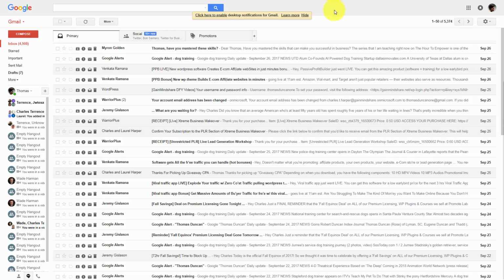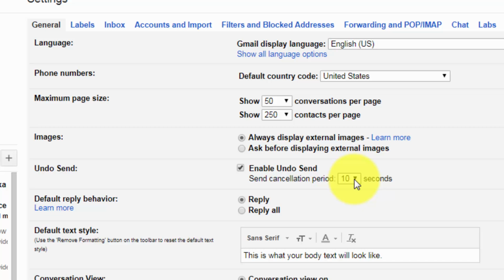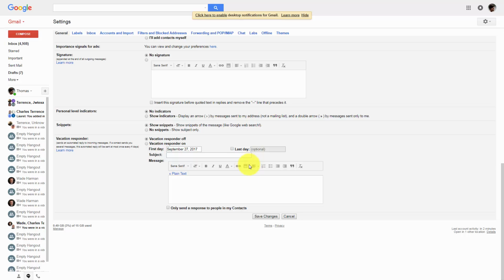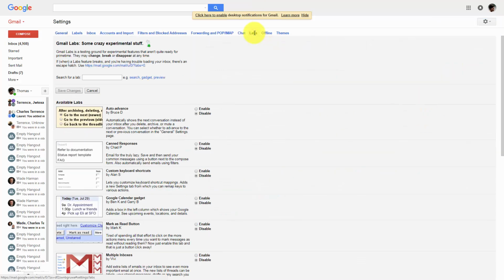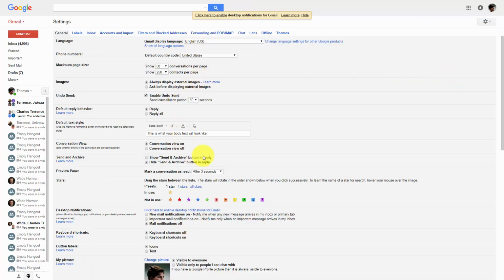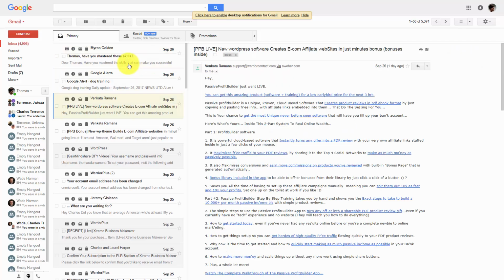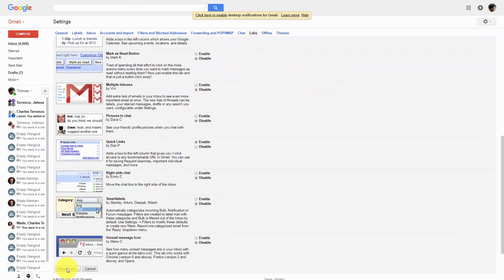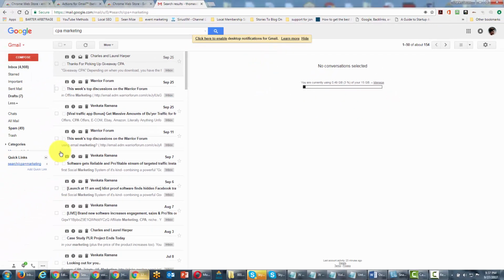0005 Gmail Internal Productivity Hacks